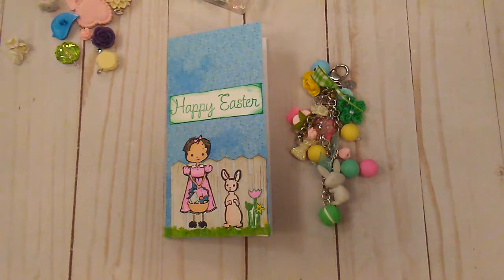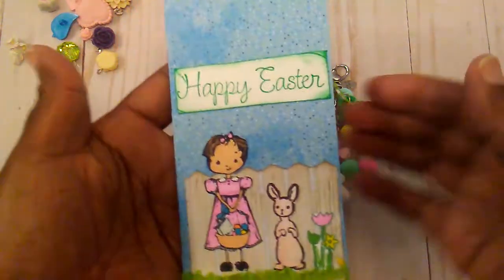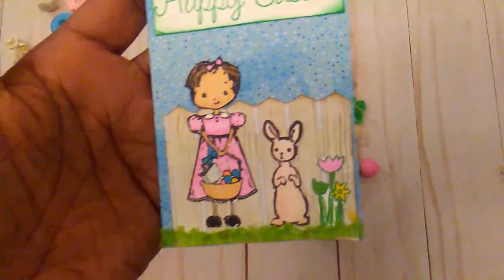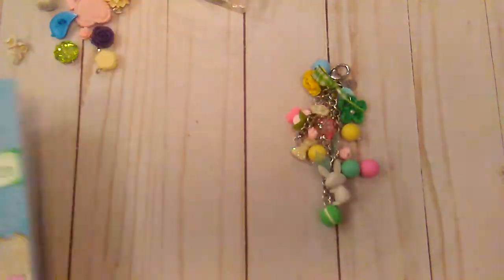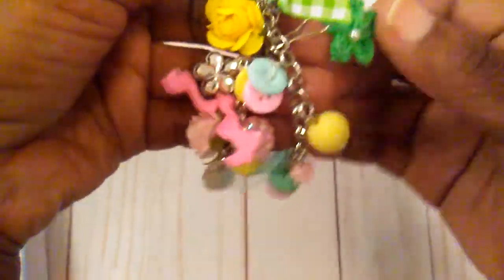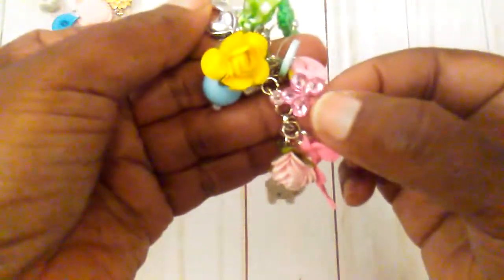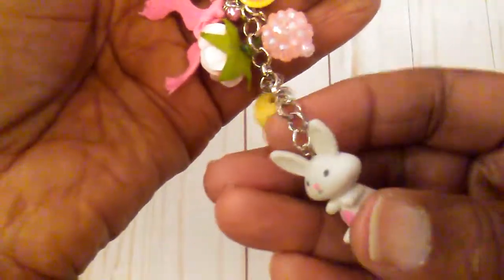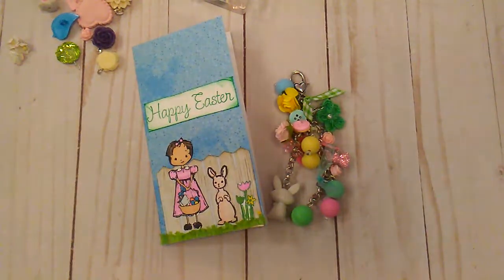satmornmakes Saturday Morning Makes. Hosted by Jill Norwood.